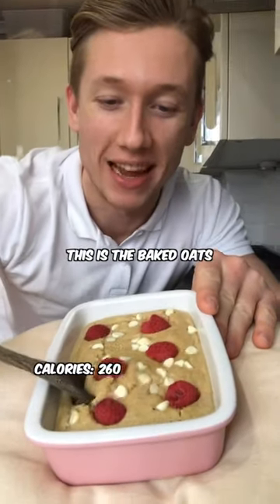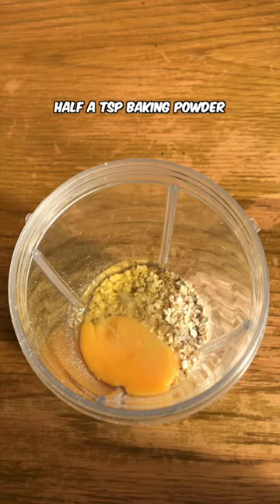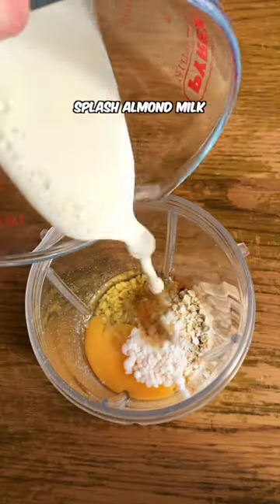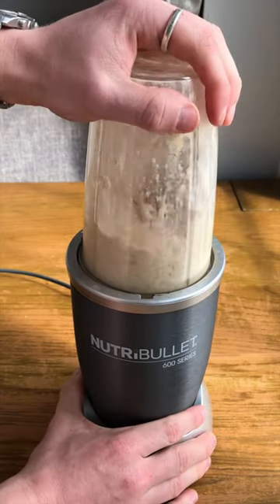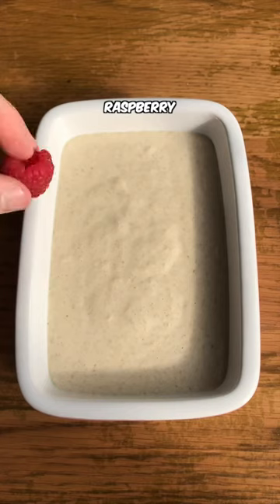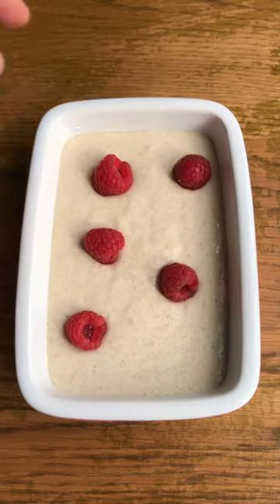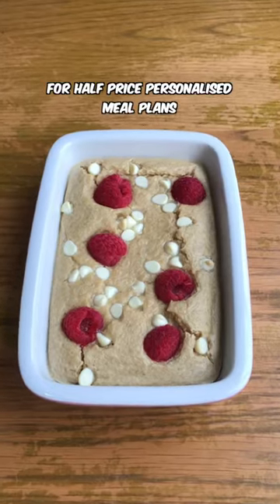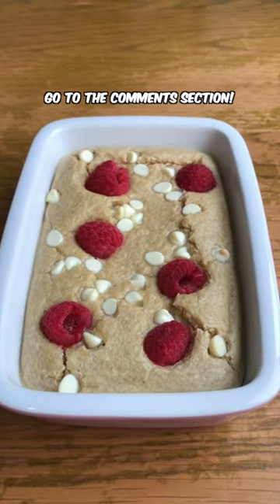😍EASY LOW CALORIE BAKED OATS!😍